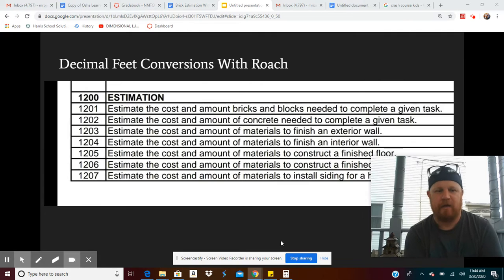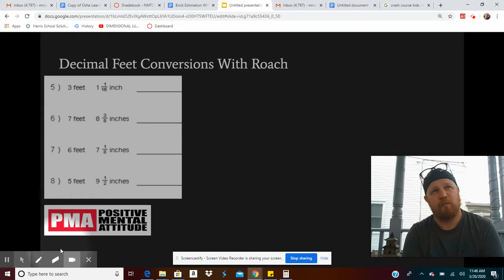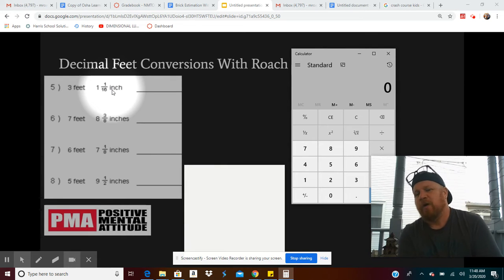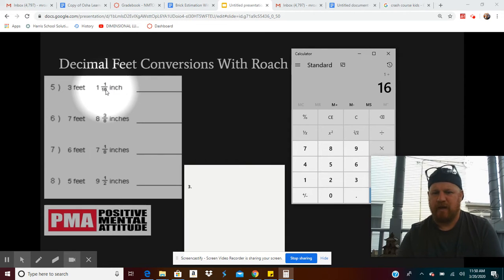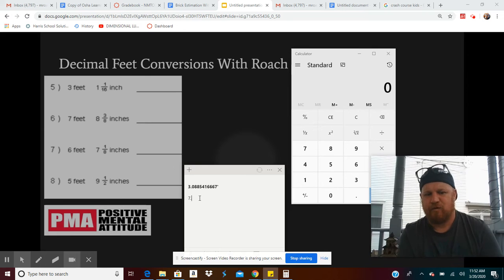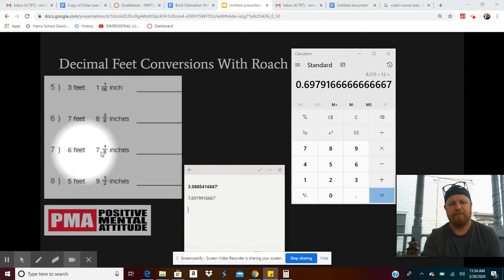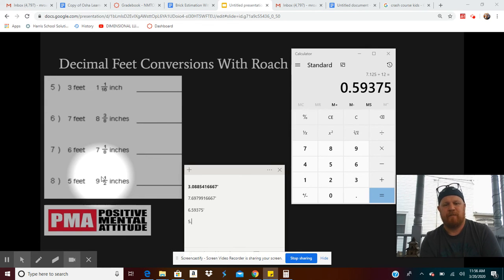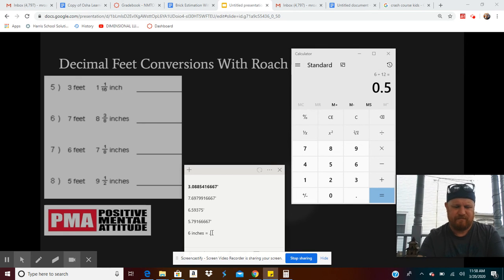Estimate Like A Boss Episode #6 Decimal Feet Conversions